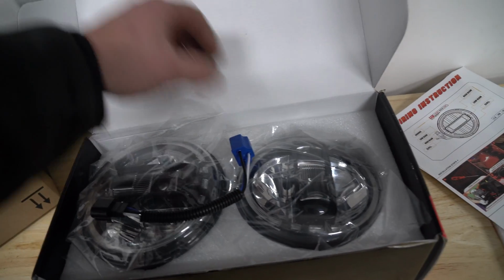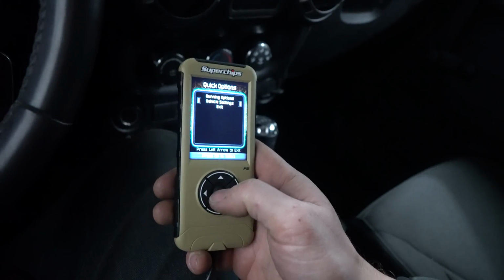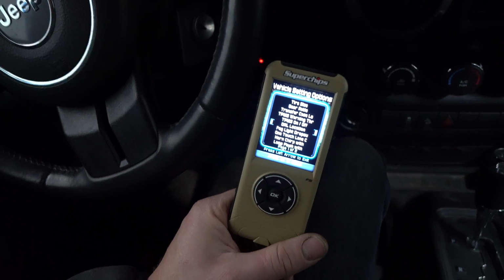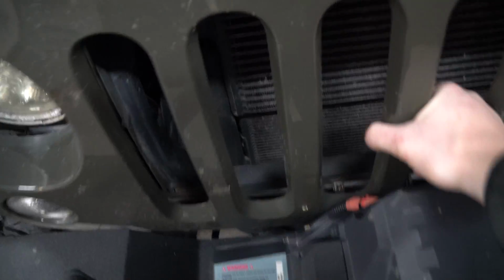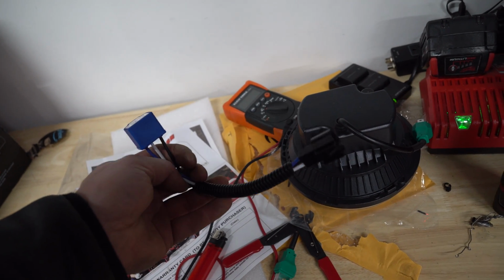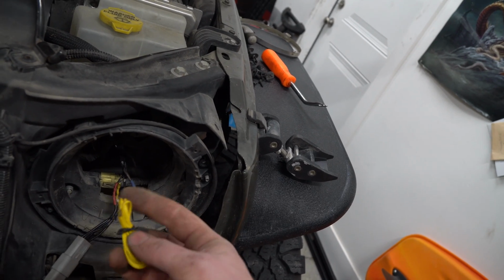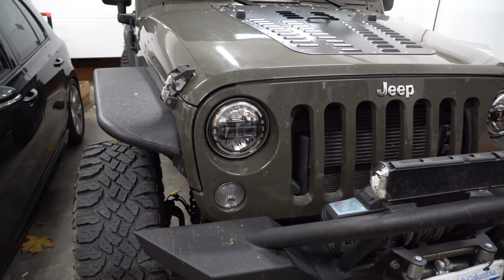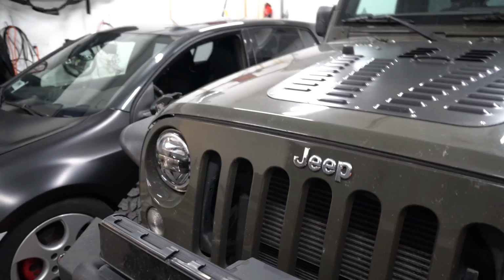HOW TO INSTALL HEALIGHTS AND PROGRAM HALO DRL TURN SIGNAL JEEP WRANGLER JK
Tryed to make a thorough how to on programming and wiring your turn signal into  your new AUDEXEN headlights and changing them out. I hope this tutorial helps you wire in your new jeep wrangler jk headlights these look just like the premium jl headlights in there design